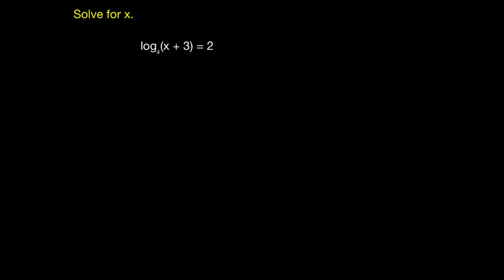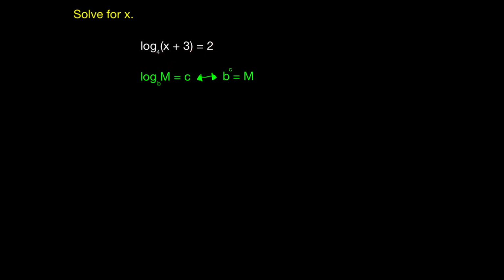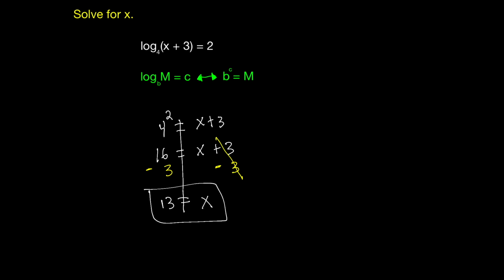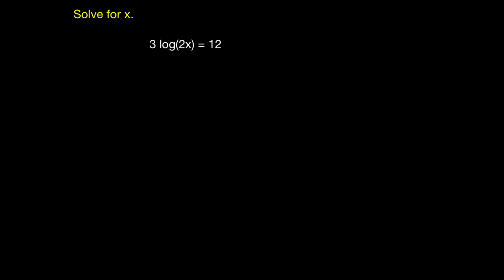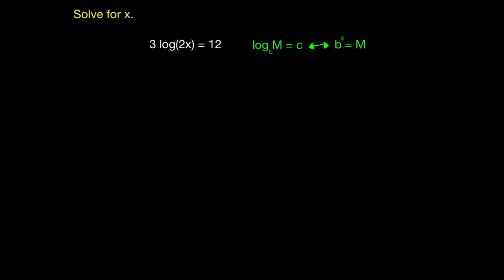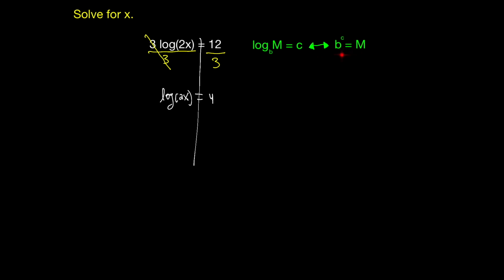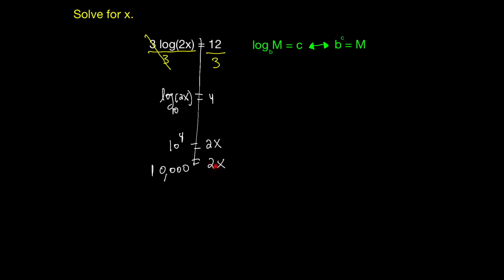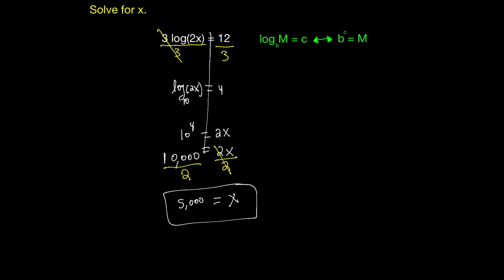Solving Logarithmic Equations Using Definition